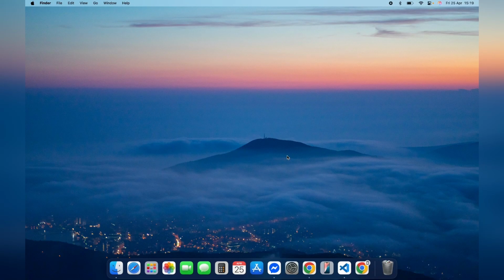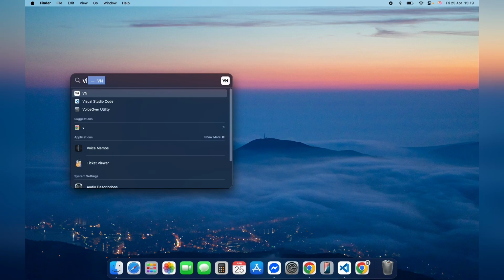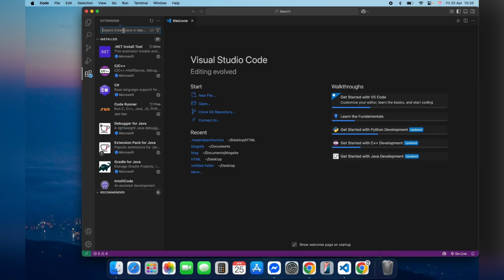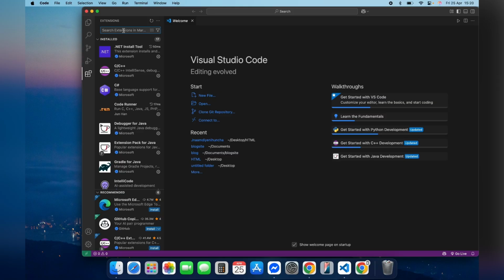How to Add Android Emulator in Visual Studio Code 2025?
Want to run Android apps directly from Visual Studio Code? In this quick tutorial, learn how to add and set up an Android Emulator inside VS Code. We’ll cover the necessary extensions, setup steps, and how to launch your emulator smoothly for Android development!